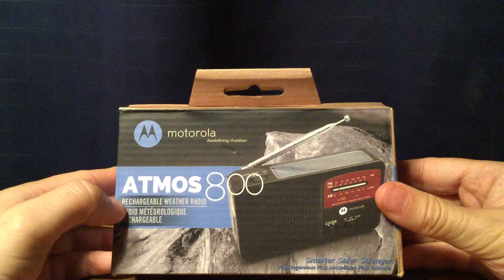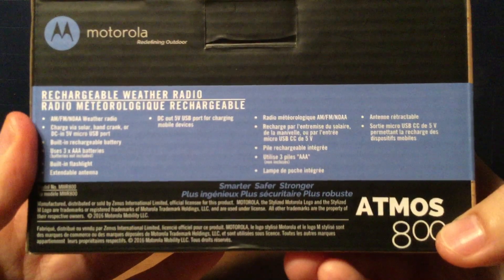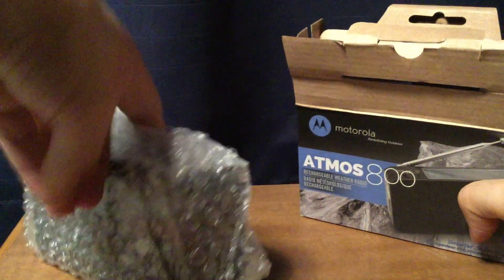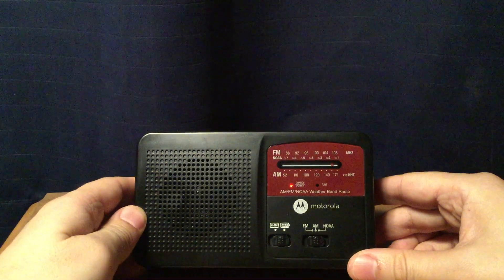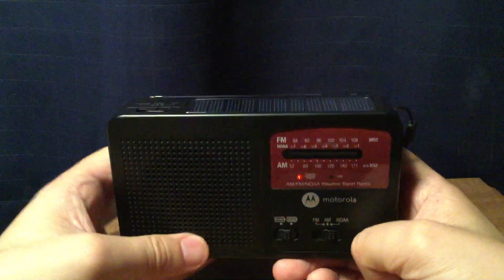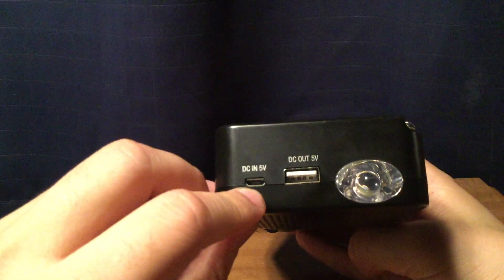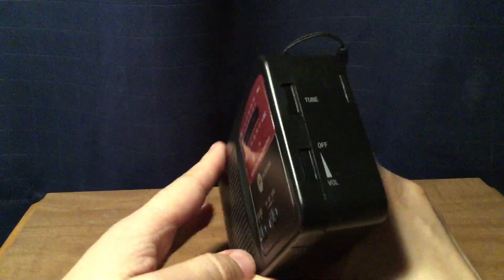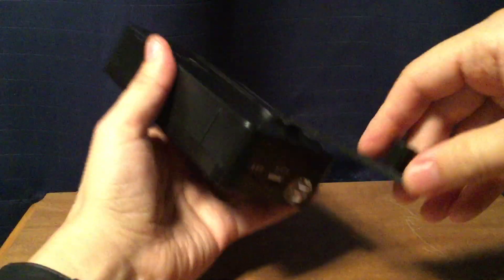Motorola ATMOS 800 AM/FM/Weather Radio (MWR800)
This is my review of the Motorola ATMOS 800 AM/FM/Weather Radio (MWR800).  I bought this radio for $29.99 plus tax at Best Buy.